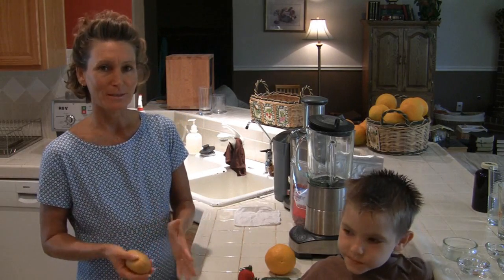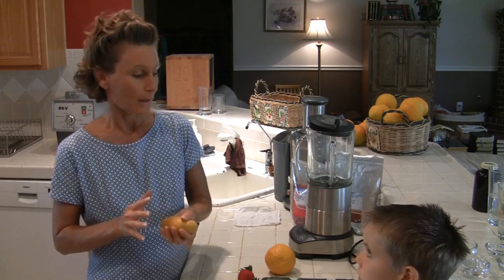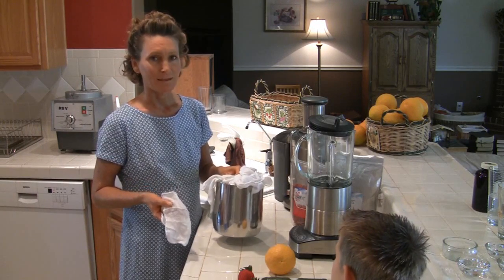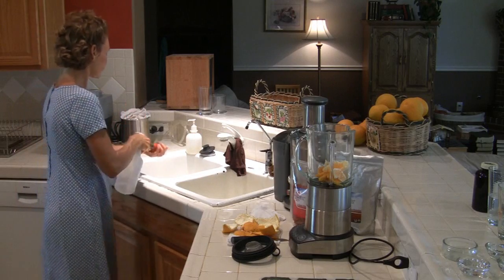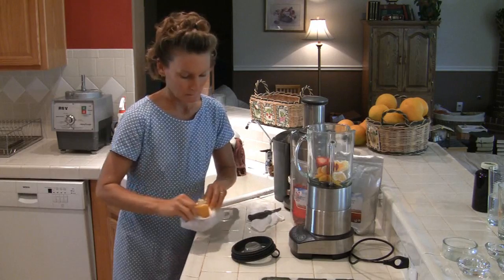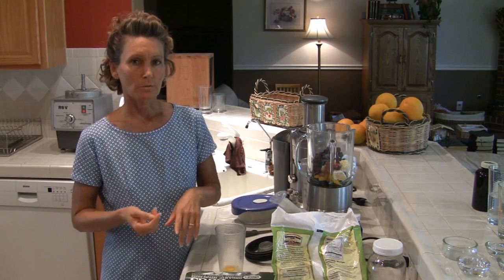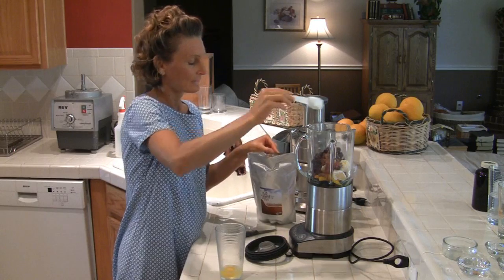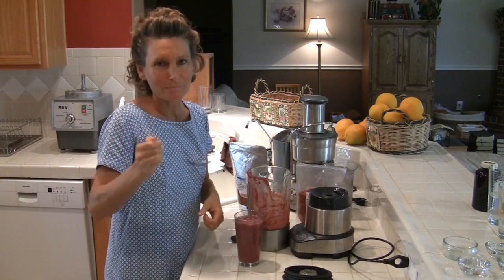A Truly Raw High Protein Smoothie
THE COOKING PROCESS KILLS THE FOODS BY ELIMINATING THE ENZYMES, STARTS KILLING THE PHYTONUTRIENTS, KILLS 70% OF THE VITAMINS AND CONVERTS PROTEINS, FATS, And MINERALS TO A FORM THE BODY CANNOT USE.

We use raw organic pasture raised eggs in all the smoothies we make.  Then choose either the raw organic almonds, hemp seeds or avocado in addition to the raw egg.  Depending on how much protein we want we may even use a combination of these three.